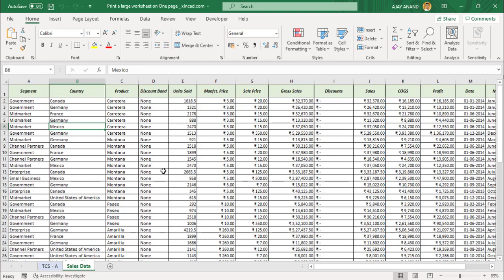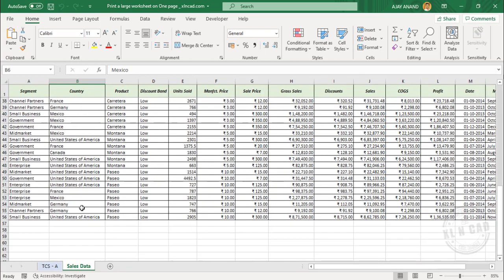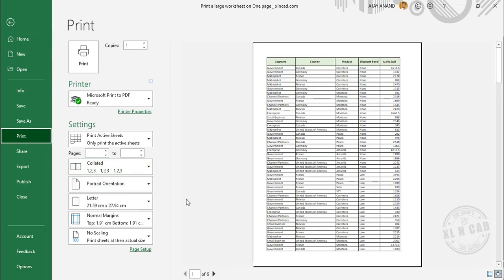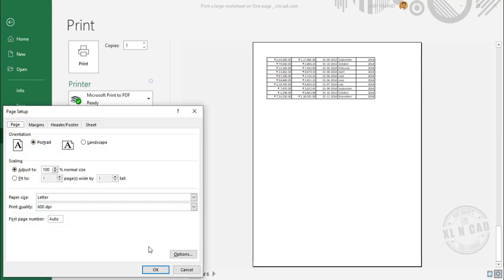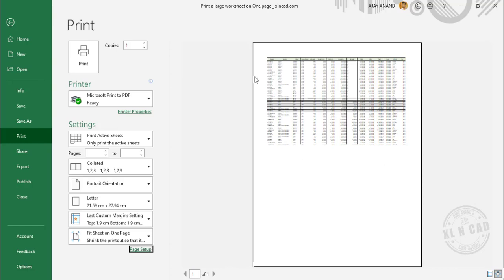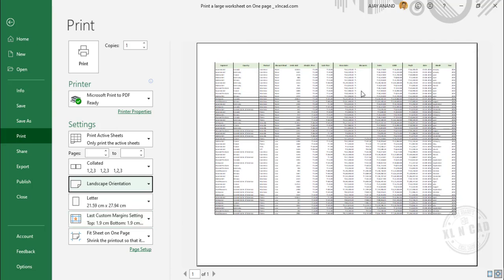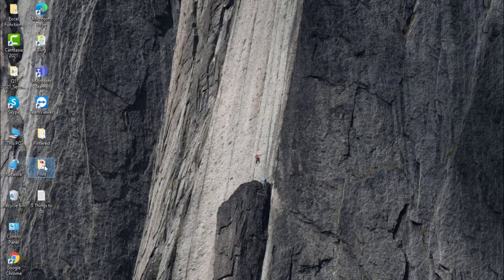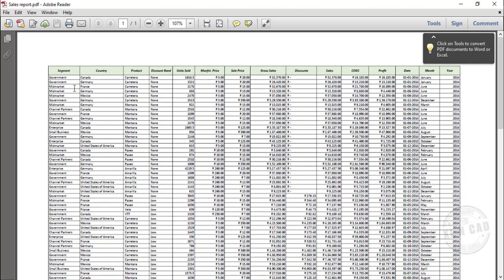How to print a Large Excel sheet into One page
How to Print a large excel sheet into a single page is explained in this video.

📊 Think Like an Analyst: Books That Helped Me
📚 Mind-Opening Reads You Can’t Miss